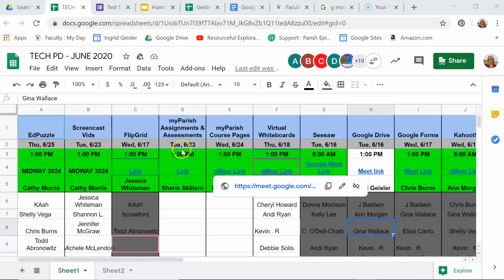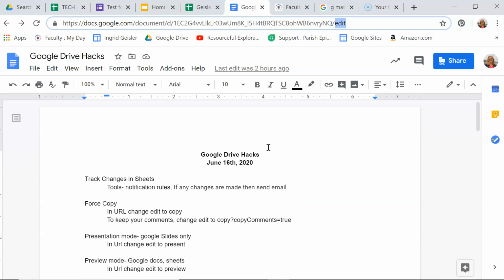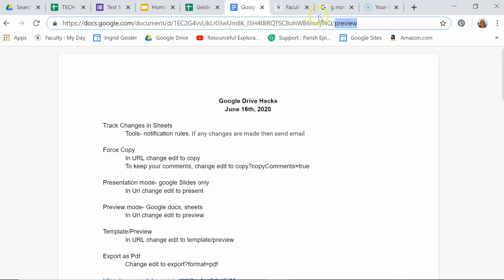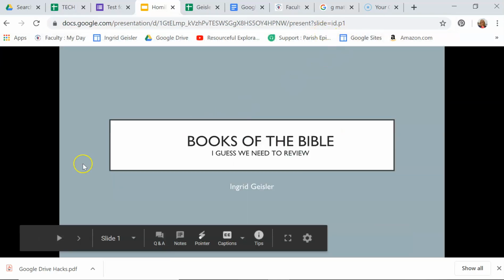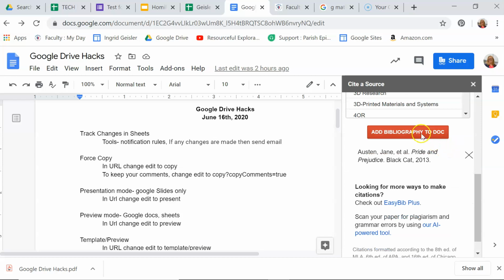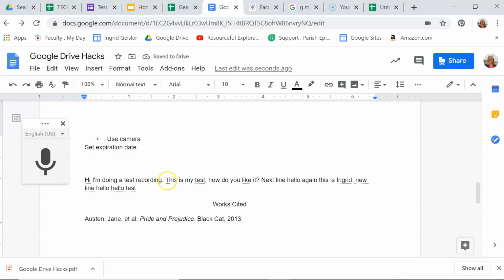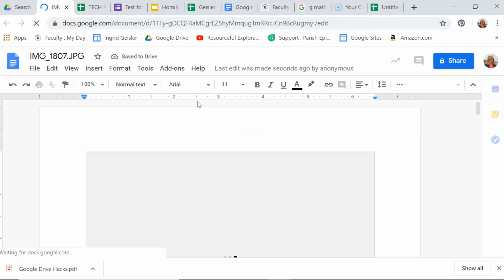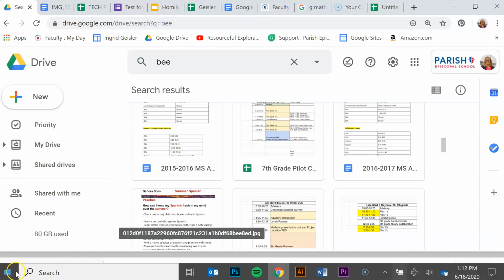Six Google Drive Hacks for Educators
Track changes, reformatting docs, add ons, quick creating new documents, Voice Typing, OCR- optical character recognition.